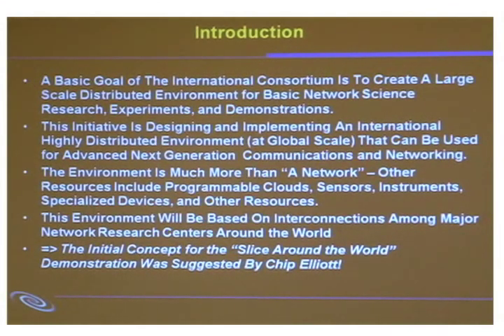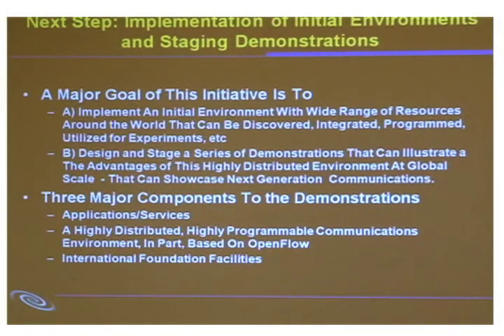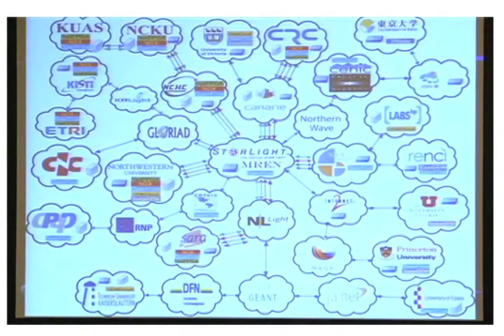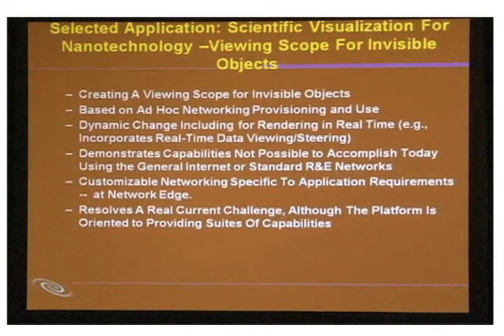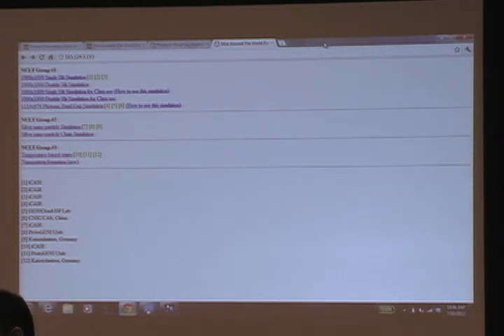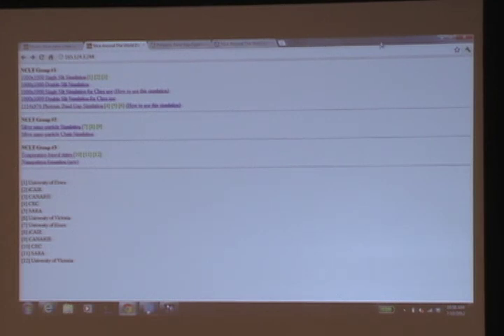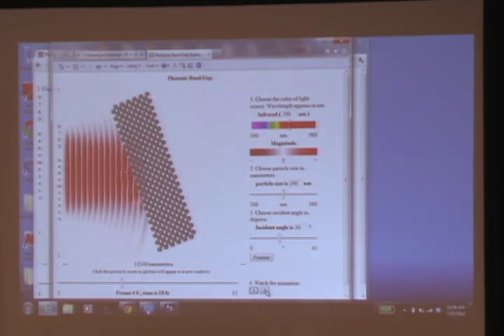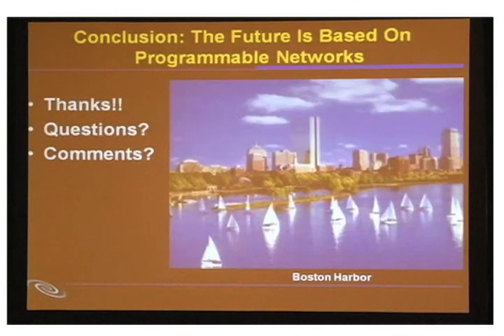GEC14: Slice Around The World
Presented by Joseph Mambretti, Northwestern University on July 10, 2012 during the GEC14 plenary session.